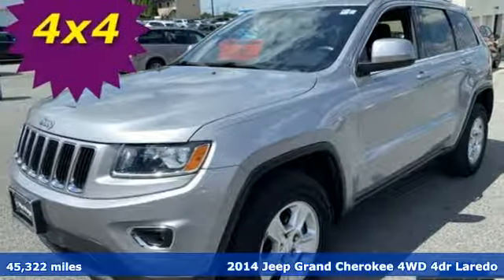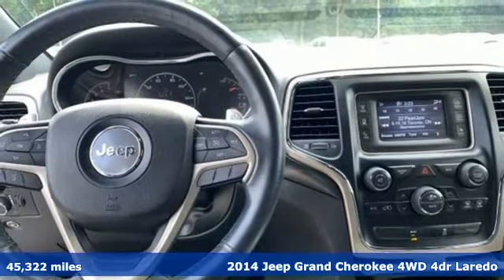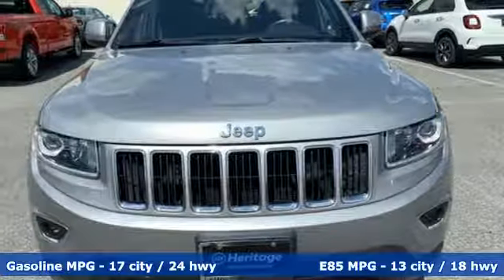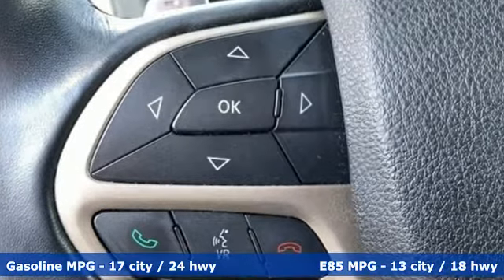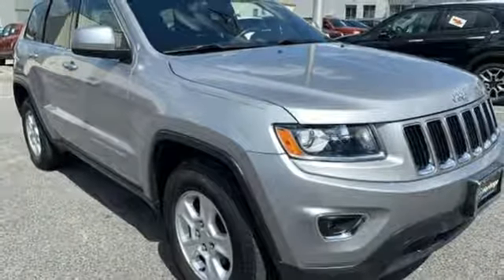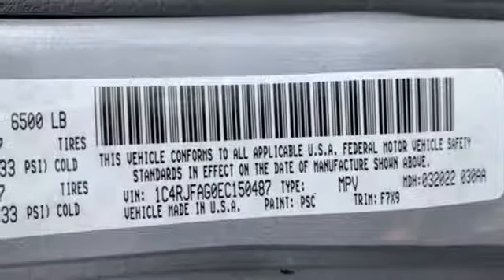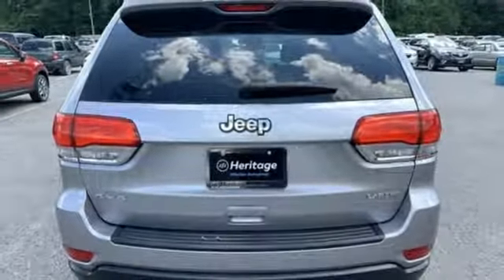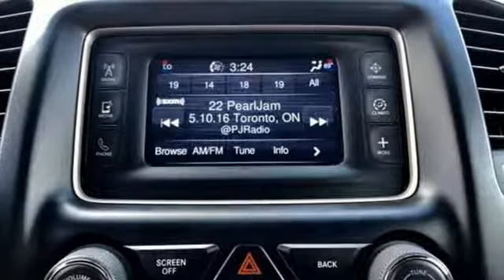2014 Jeep Grand Cherokee Baltimore MD Owings Mills, MD CU150487 - SOLD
Year: 2014
Make: Jeep
Model: Grand Cherokee
Trim: Laredo
Engine: 3.6L V6 Flex Fuel 24V VVT
Transmission: 8-Speed Automatic
Color: Silver
Interior: Black
Mileage: 45322
Stock #: CU150487
VIN: 1C4RJFAG0EC150487
** 4 WHEEL DRIVE ** CLEAN CARFAX ** ALLOY WHEELS ** STEREO WITH AUXILIARY INPUT ** STEERING WHEEL CONTROLS ** Clean Cloth Seating, Air Conditioning, Bluetooth, Cruise Control, Power Equipment and Side Air Bags. 12 Month/12,000 Mile Warranty. *Your additional costs are sales tax, tag and title fees for the state in which the vehicle will be registered, any dealer-installed options (if applicable) and a $299 dealer processing fee (not required by law). Prices are subject to change, and prior sales are excluded from these offers. While every reasonable effort is made to ensure the accuracy of this information, we are not responsible for any errors or omissions contained on these pages. Please verify any information in question with the dealer.

Address:
11234 Reisterstown Road